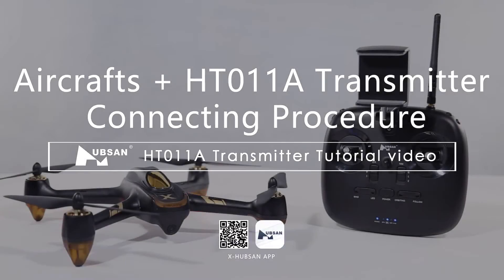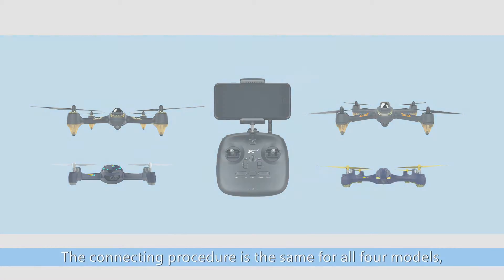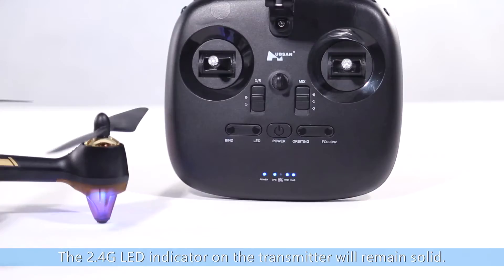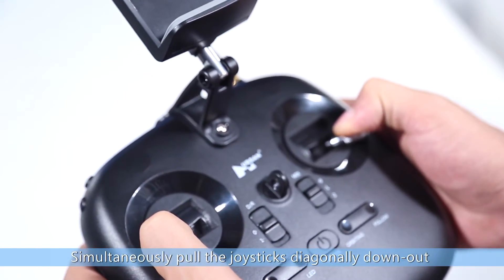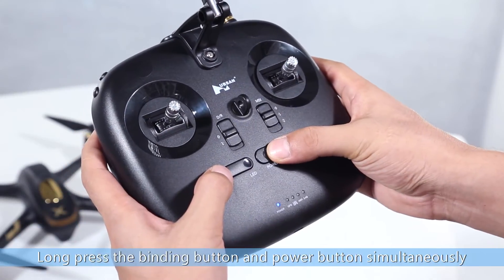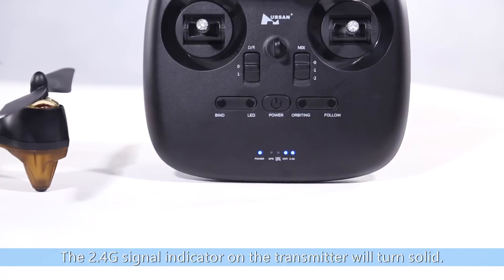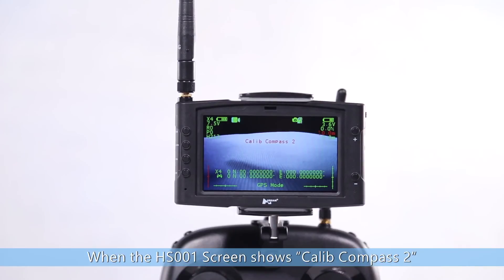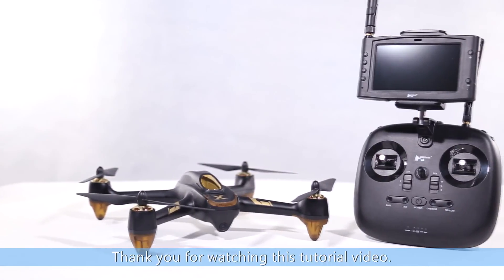Aircrafts + HT011A Transmitter Connecting Procedure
【Flash Deal- Get in fast!】：
【Outlet Big Discount】
【Mobile Phones & Accessories】
【Smartwatches With Wholesale Price】
【Local Warehouse 1 Week Delivery】
【First Time?